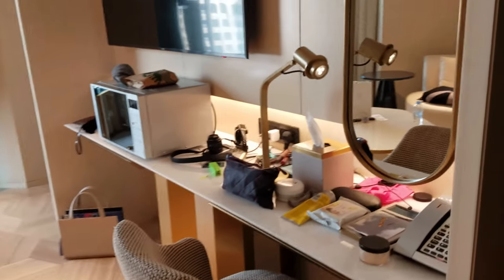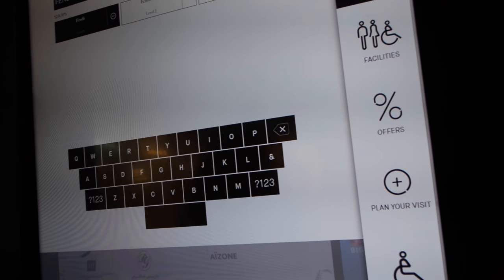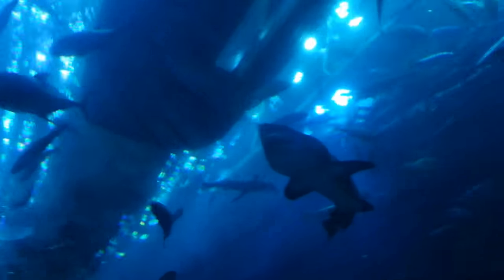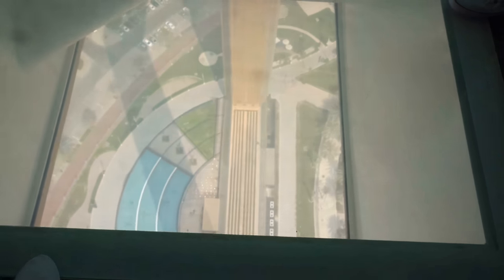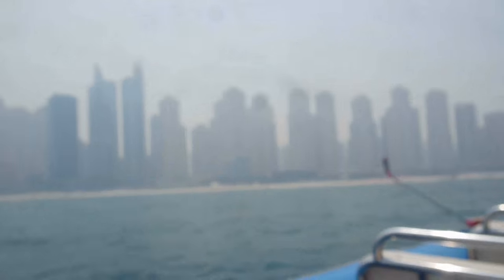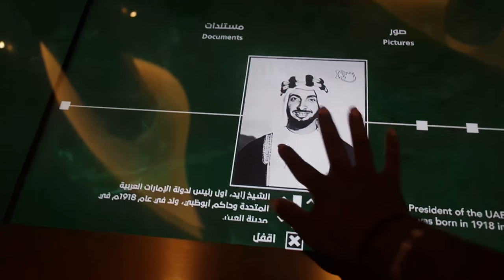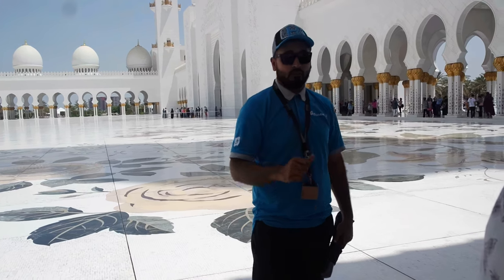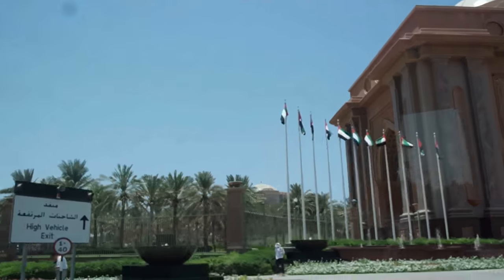Ultimate Dubai Vlog - Desert Safari, Burj Khalifa, Dubai Frame, Aquarium, Grand Mosque, and more!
I was fortunate enough to visit Dubai (and Abu Dhabi) for 5 days with a jam-packed itinerary! This is such an advanced city that is striving to have the biggest, tallest, fastest, most expensive, one of everything :) There are also several attractions that are under construction.

Timestamps:
0:00 - Hotel and Room Tour
4:11 - Hotel Pool and Beach
4:41 - Dubai Mall
7:05 - At The Top, Burj Khalifa
10:00 - Dubai Aquarium Explorer Experience
14:23 - Desert Safari and Camel Ride
17:51 - Dubai Frame
21:06 - Dubai Marina and Splash Tour
22:35 - Emirates Mall
23:55 - Ski Dubai
25:26 - Jumeirah Mosque
25:48 - Etihad Museum
32:23 - Ferrari World
32:50 - Sheikh Zayed Grand Mosque
37:52 - Emirates Palace and Etihad Towers

Camera: Samsung NX3000